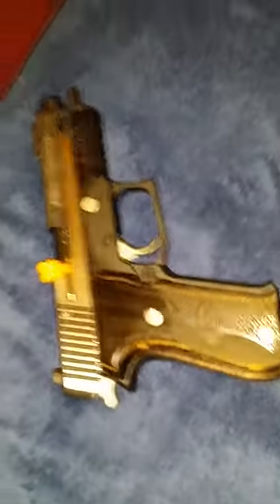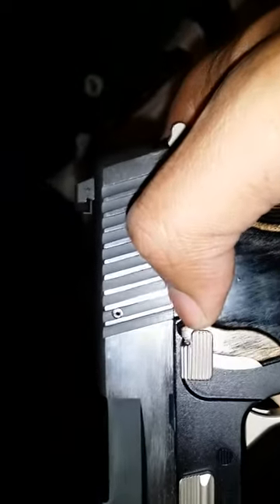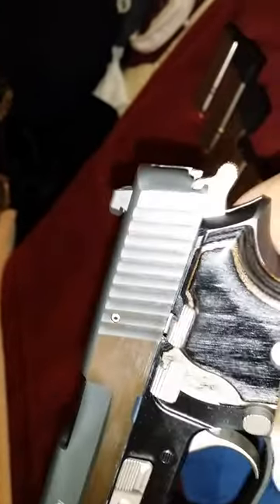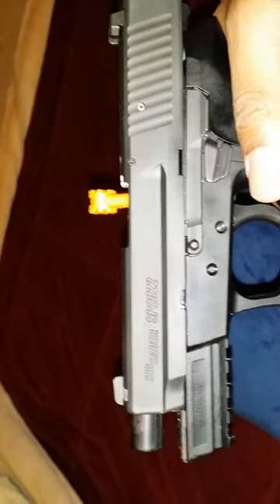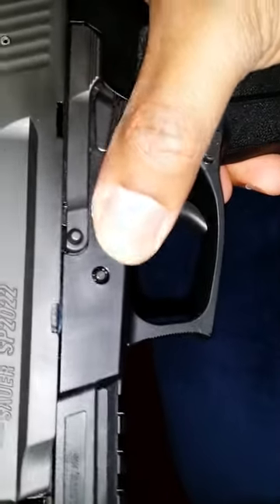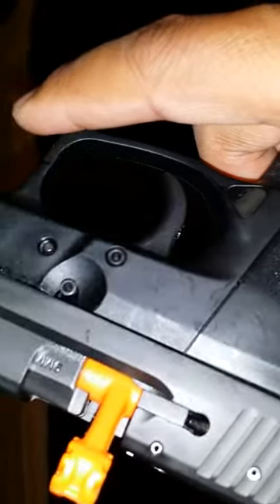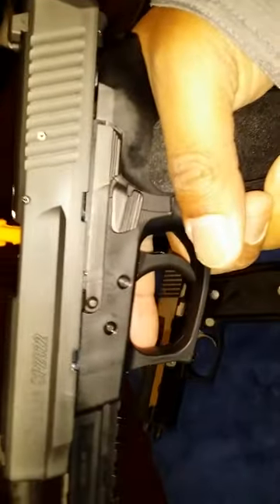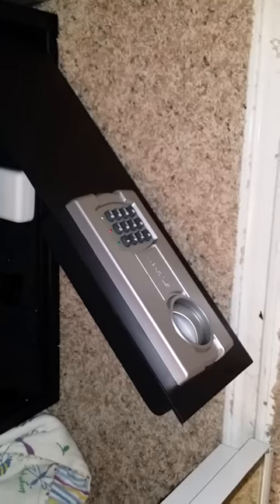Sig Sauer P220R Equinox and SP2022 (9mm)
My new toys.  Both are Sig Sauers.  One is the P220R Equinox (it is .45ACP only).  The other is the SP2022 in 9mm.

I trimmed out some footage at the 19 min mark but the YouTube editing tools suck, so it's very noticeable. Apologies for that.

No, I did not safety check either weapon in the video.  Reason being, I've the safety plug in both of the guns' chambers.

Also, I know that firearms sometimes brings out the nastiness in people, and that mixed with the internet is a dangerous thing.  So, if bad comments get out of hand, I'll configure the comments to be moderated.  Please play nice.